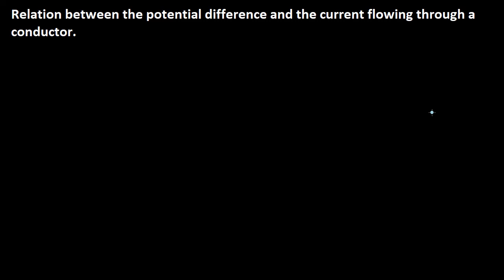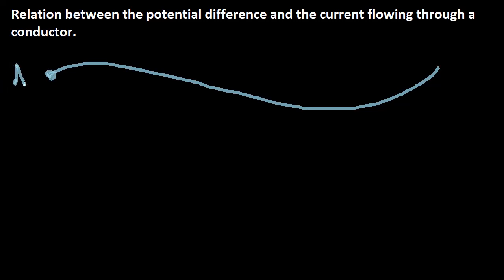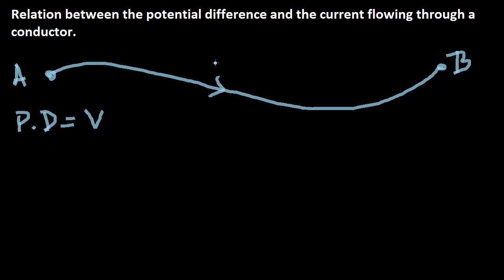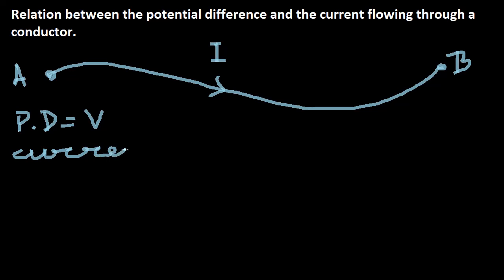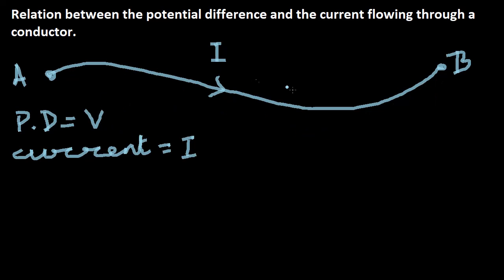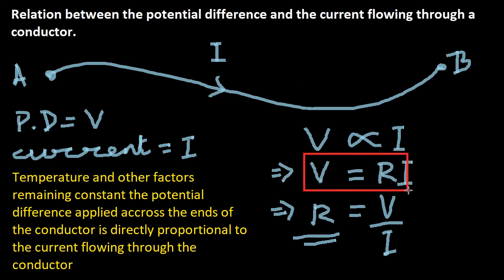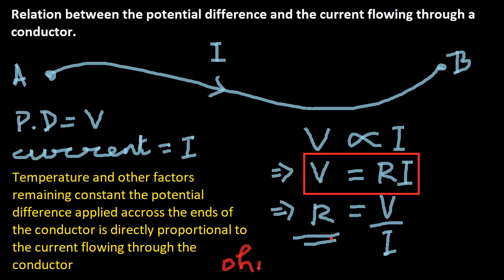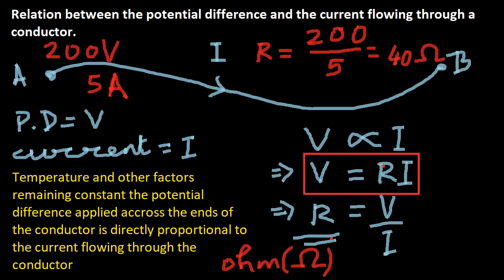#4 Resistance (X Sci) Electricity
This is a discussion about the resistance of a conductor